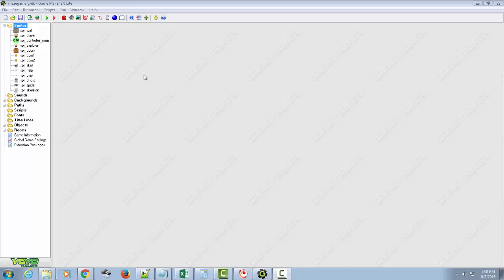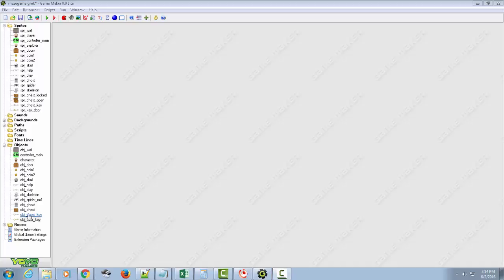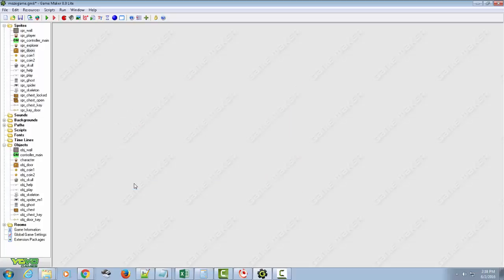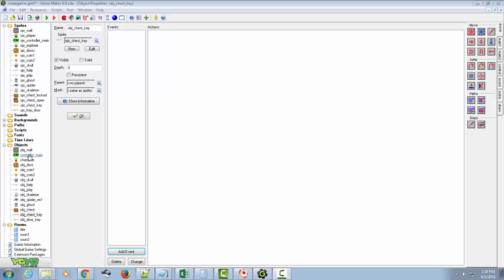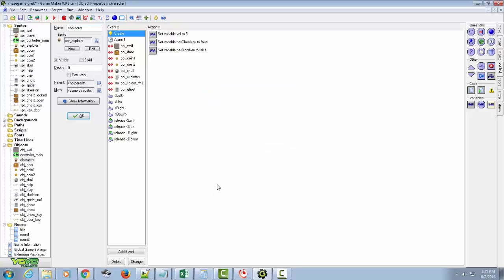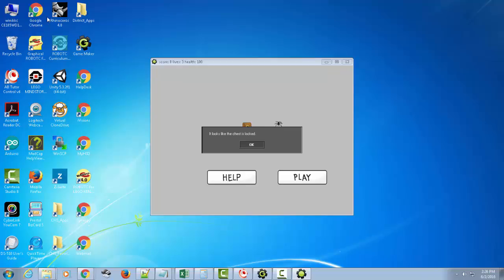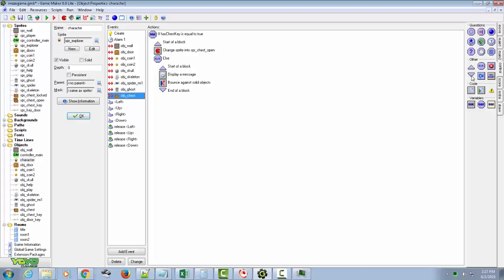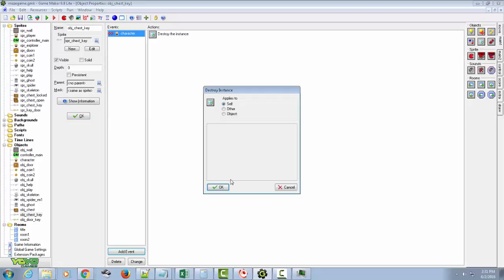Game Maker 8 Keys Chests and Doors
In this video, I show how you can set key objects that are needed in order to open treasure chests or get through doors. There are other ways to do this, but this method involves some variables but no GML coding (for those of you not ready for straight coding).